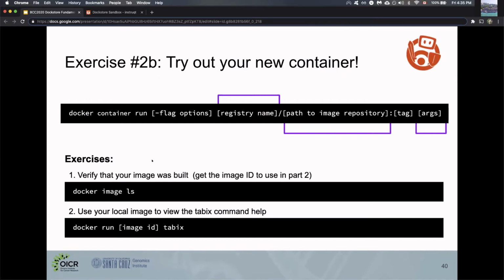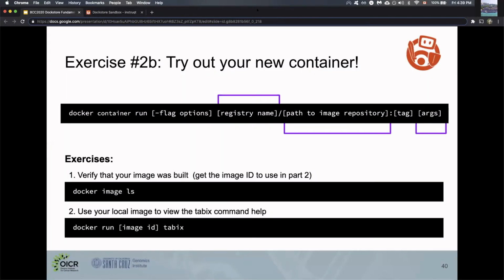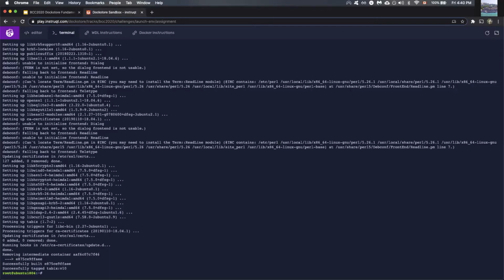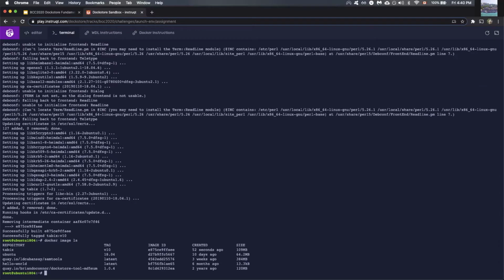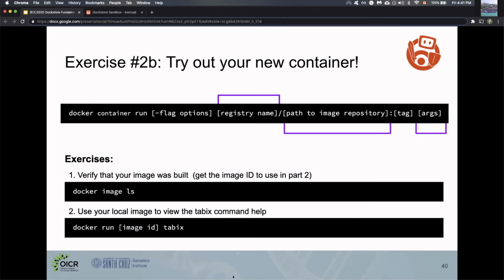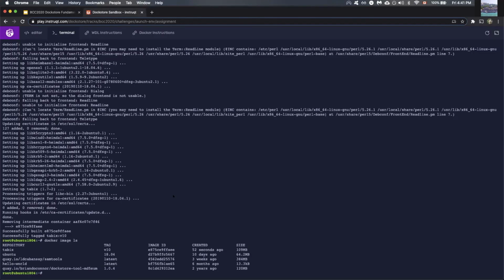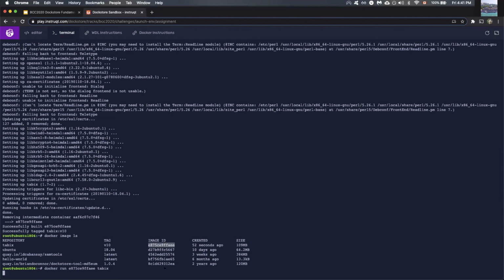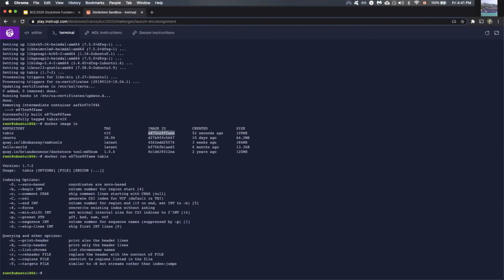Exercise: Try A Custom Docker Image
Building upon the previous video, we guide users in trying out a custom-made container. As with before we are using Instruqt, but the basic commands are the same on UNIX systems.